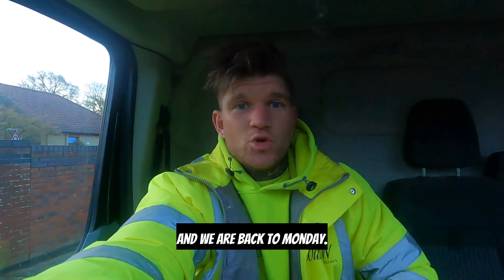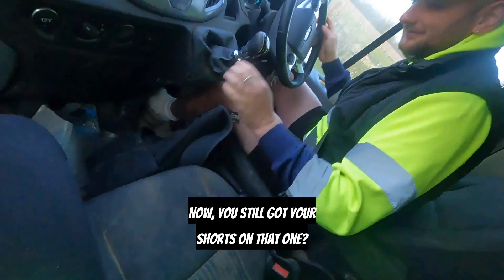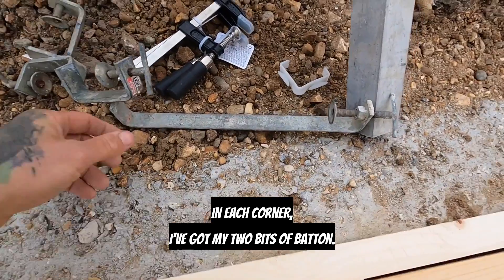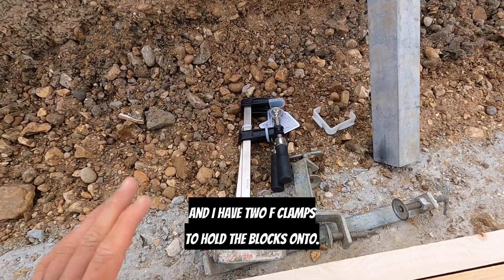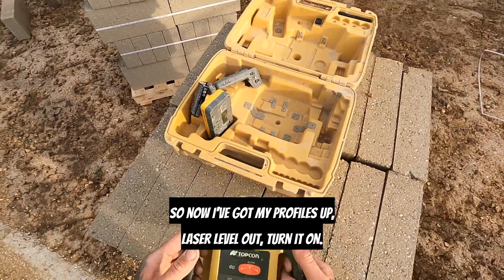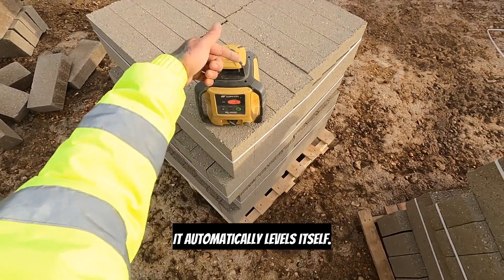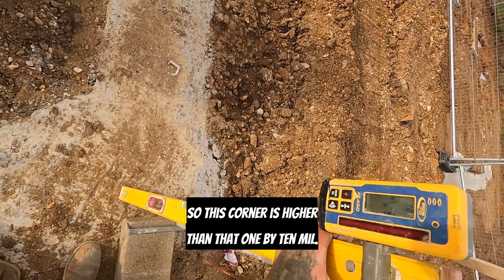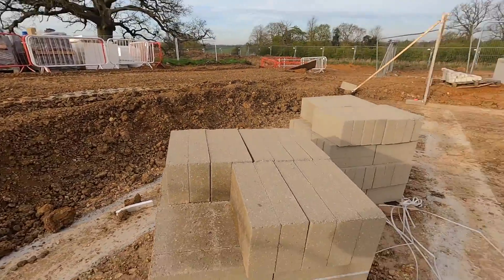🧱 How to put up a profile in a footing 🚧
beginner bricklaying,footings,bricklaying tutorial,bricklaying is easy,how to lay bricks fast and easy